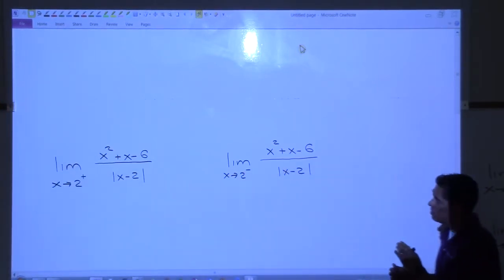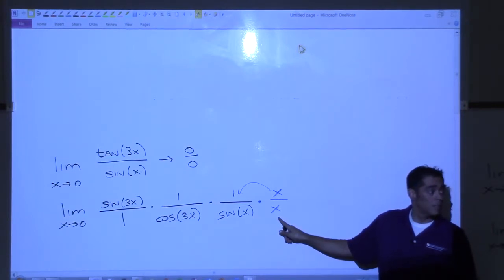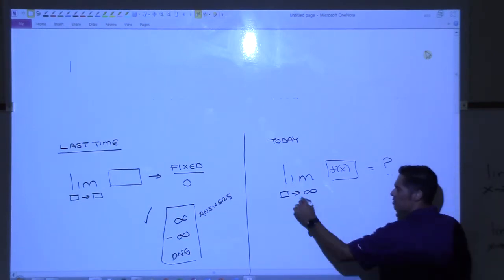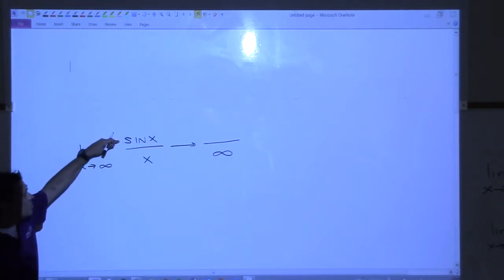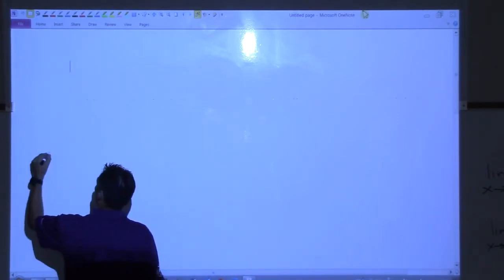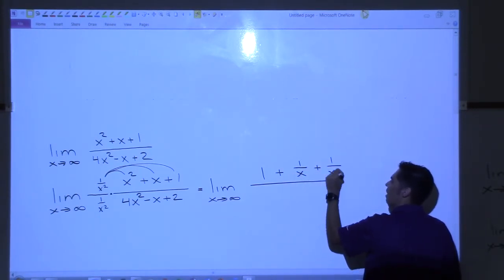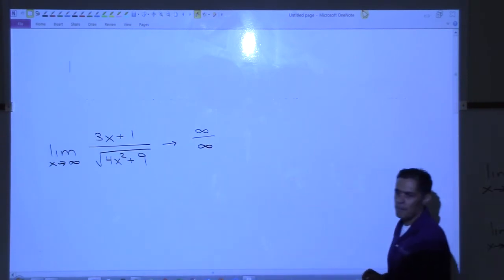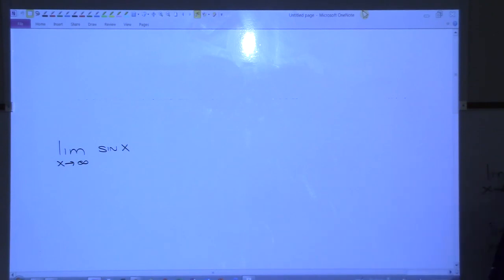2413 Day5 part1